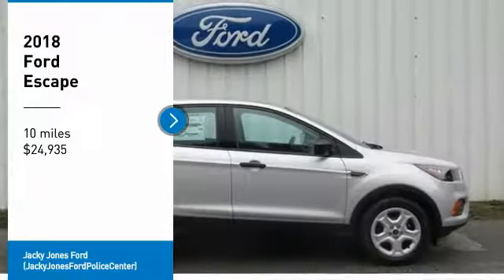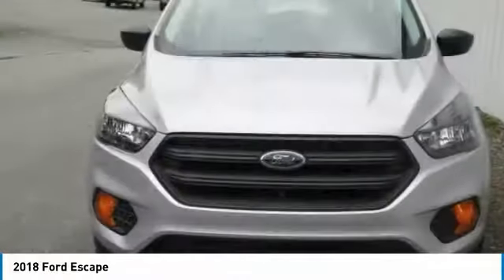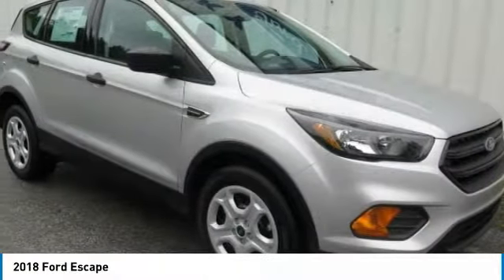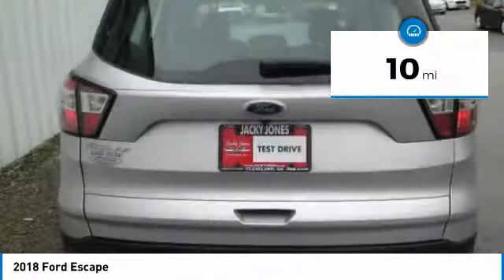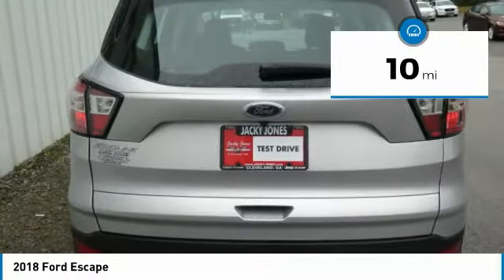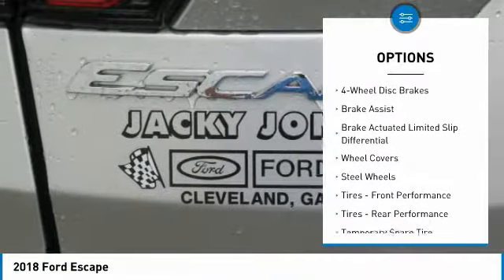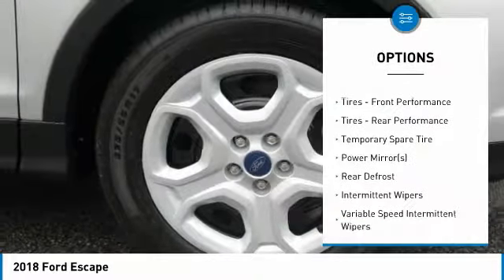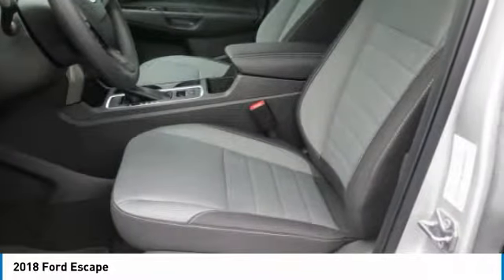2018 Ford Escape T51893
2018 FORD ESCAPE Cleveland, GA
Stock# T51893